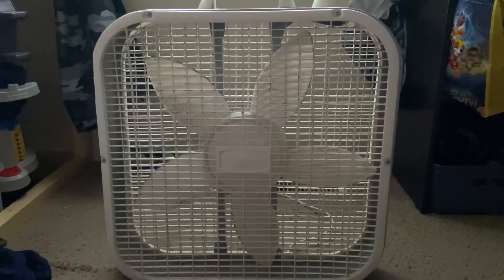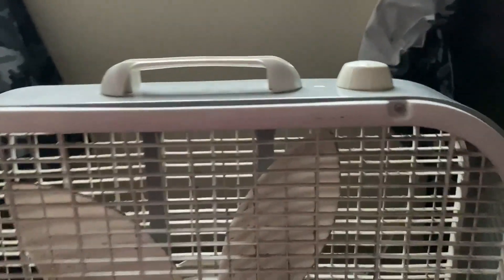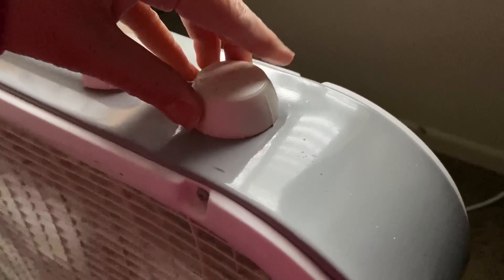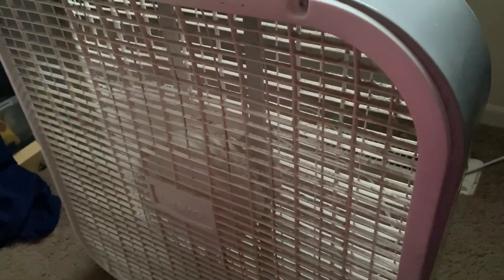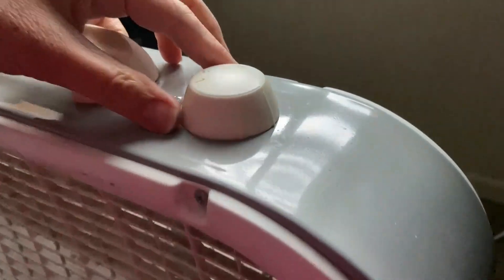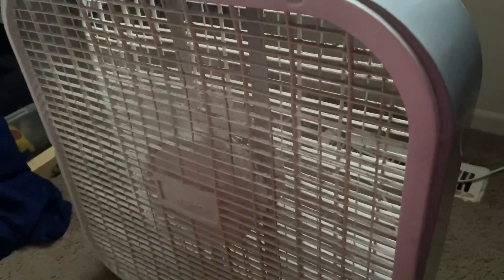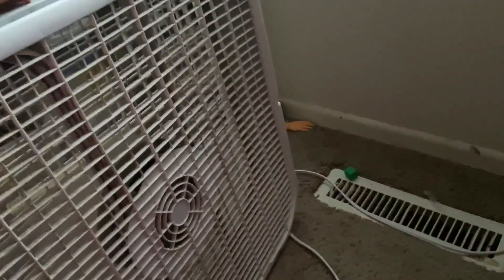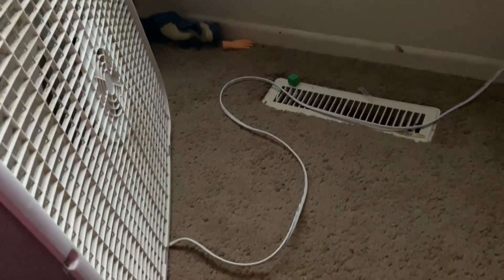Lasko Air Circulating 20 INCH Box Fan Review